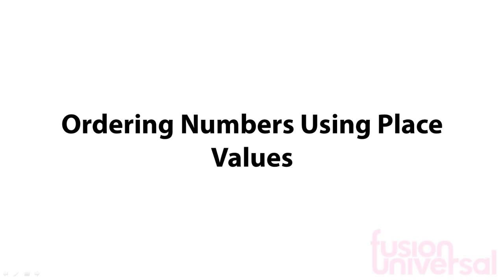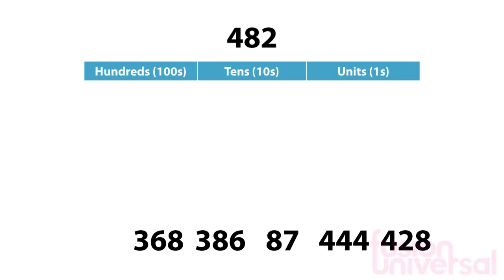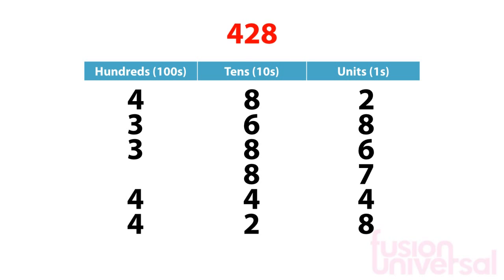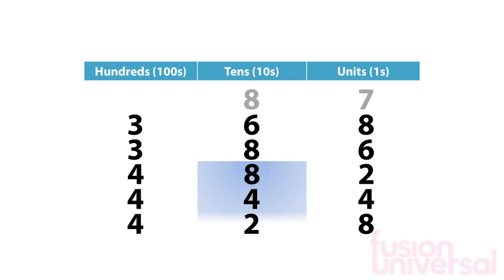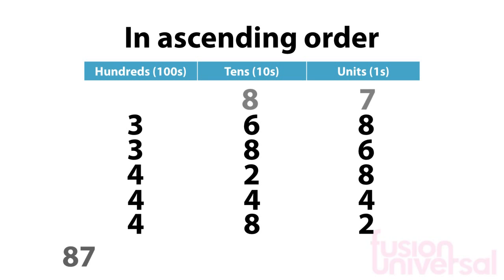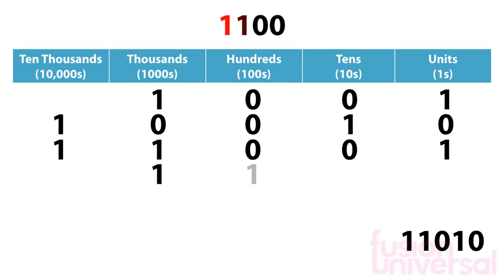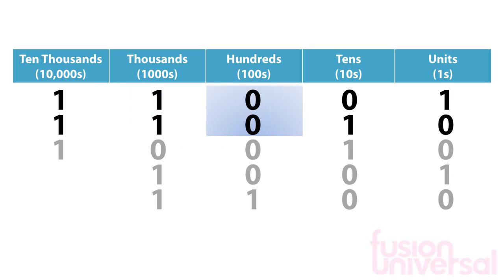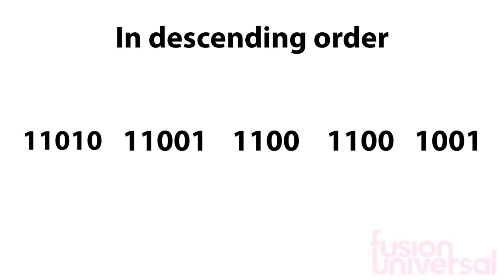How To Use Abacus Functions - Without An Abacus!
Don't you have an abacus to order numbers? With the help of this video, you will be able to use the functions of an abacus without needing the abacus itself!